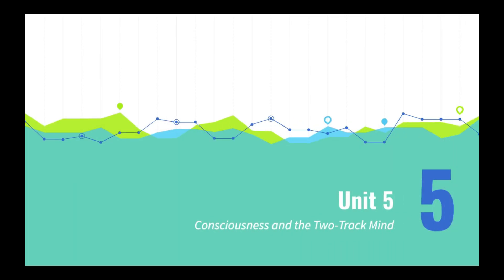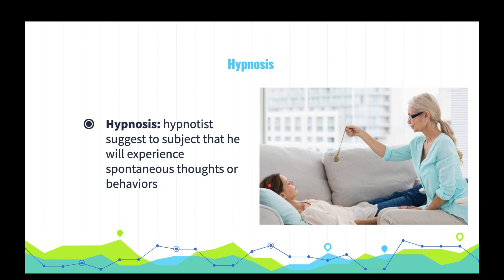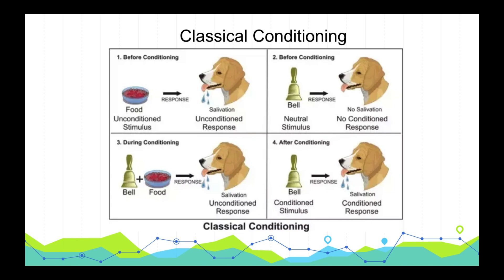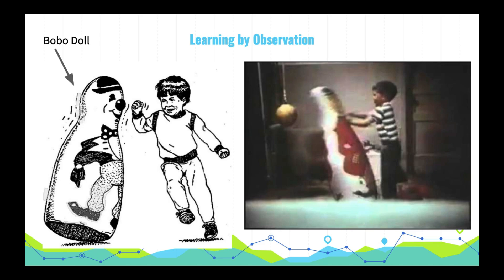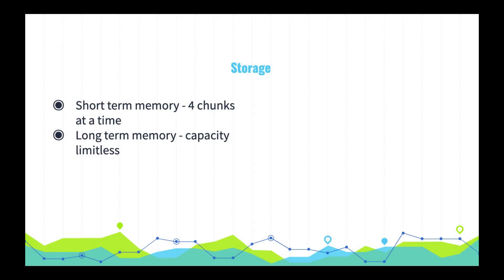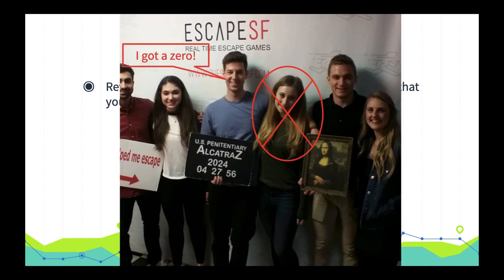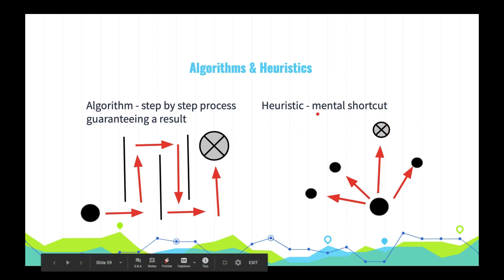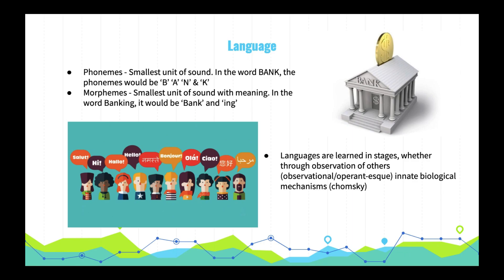AP Psychology | Myers' Units 5-7 Review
Abe and Frank summarize units 5-7 of Myers' Psychology for AP in preparation for the upcoming AP test. We cover:
Unit 5: Consciousness and the Two-Track Mind
           - Sleep
           - Drugs
Unit 6: Learning
           - Cognition
           - 5 Senses
Unit 7: Cognition
           - Memory